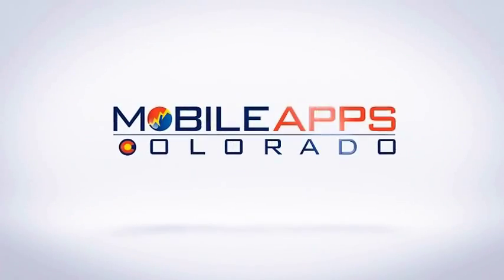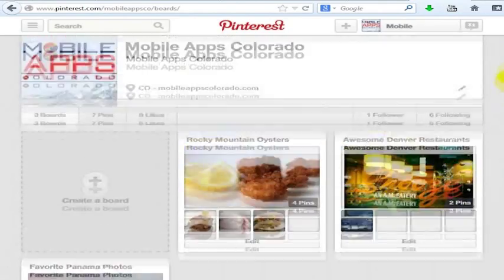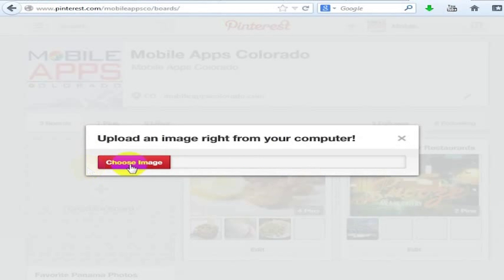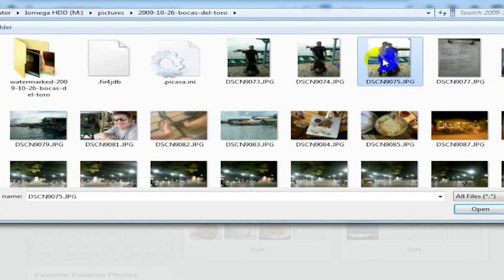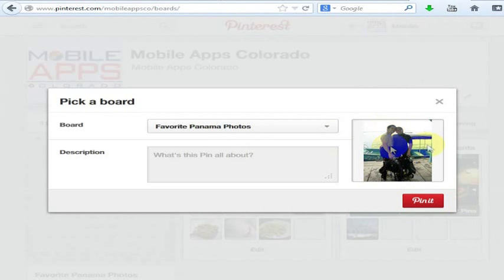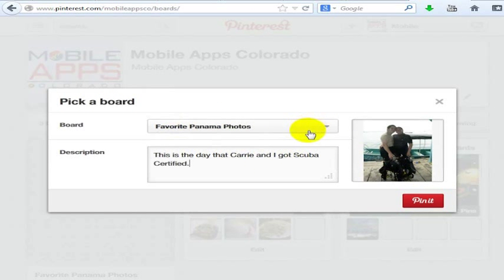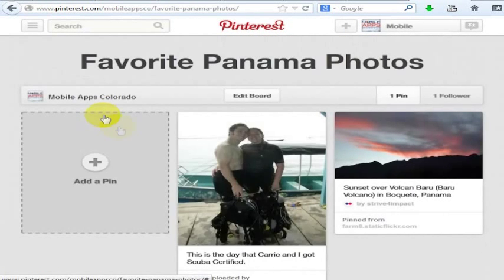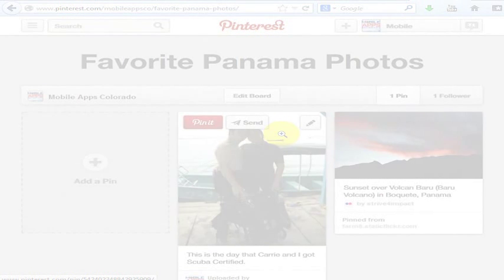How To Add Photos To Pinterest From Your Computer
Help with websites, marketing, mobile marketing, and online business advice